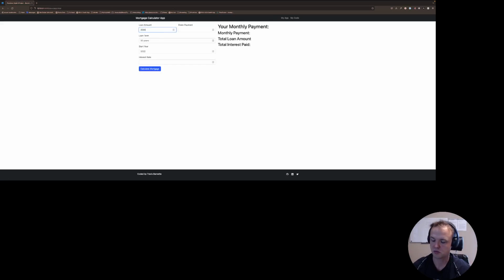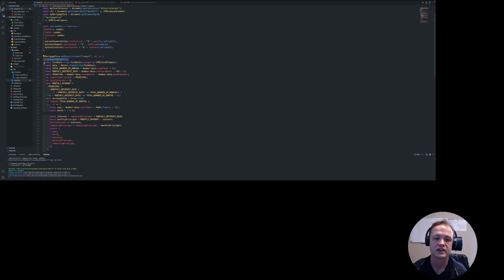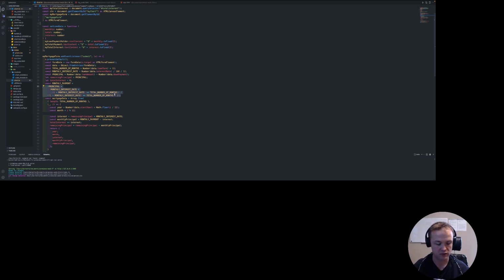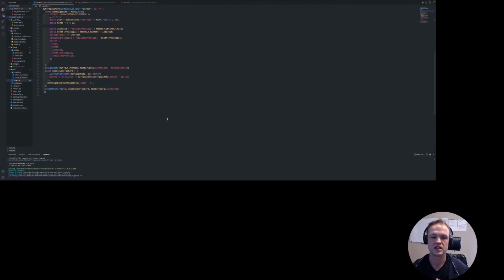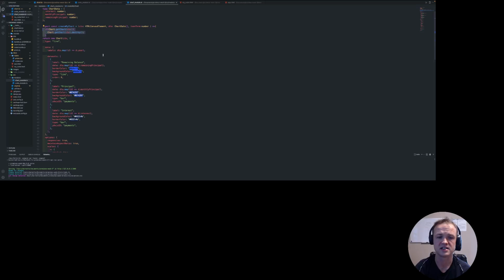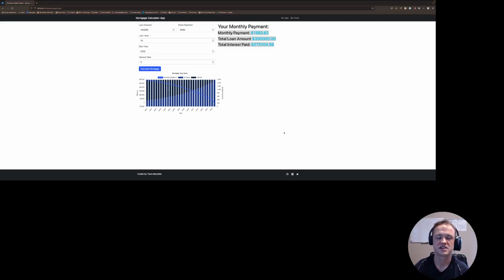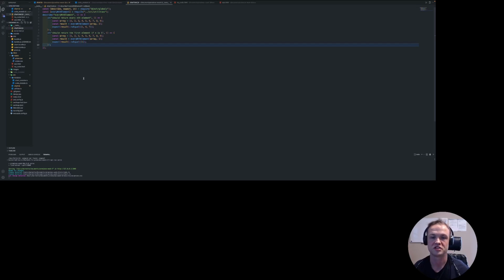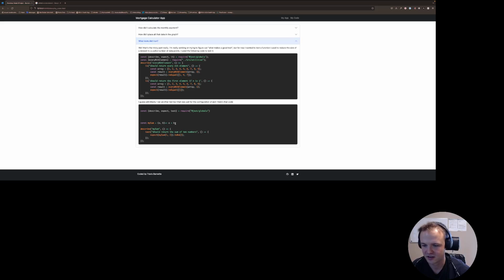Promineo Week 9 - The Project - Mortgage Calculator built with Typescript, ChartJS, and BootStrap 5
Hey yall!

Me again! So you know how I have a problem with just taking 5 minutes on projects for this bootcamp?

Yeah this week I did the same thing except I learned my lesson...sorta...

I figured I would separate the explanation for my bootcamp homework into a different video and then give a longer form video where I,  nervously, explain my code to you all!

This week I decided to make a mortgage calculator using typescript!

Oh also, I used ChartJS to map out the data from that calculator on a easy to use graph!

AAAAAND I used prismjs to show you guys my code RIGHT in the webpage!

Super cool project, and honestly the first video I made where I was nervous for some reason about explaining it?